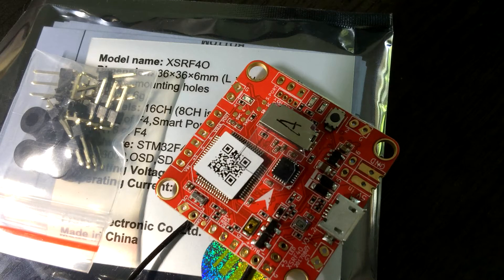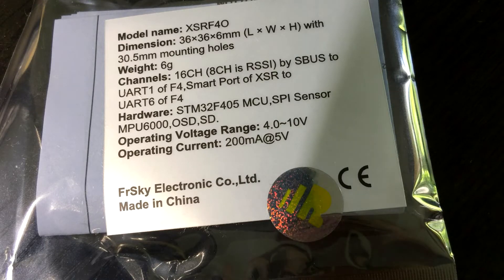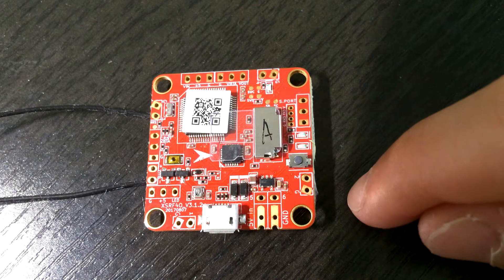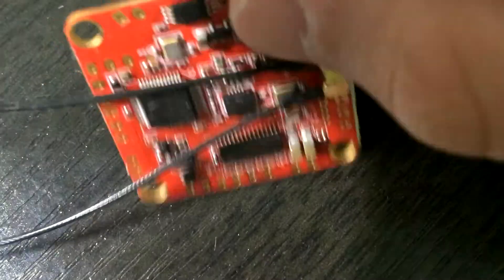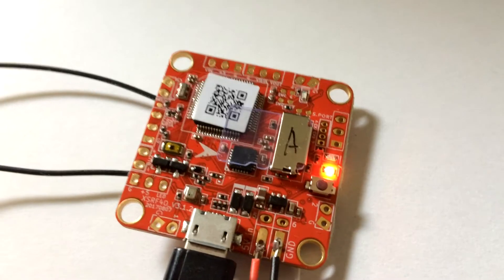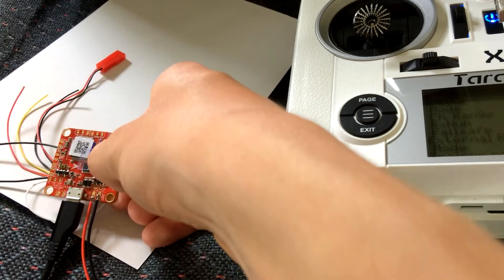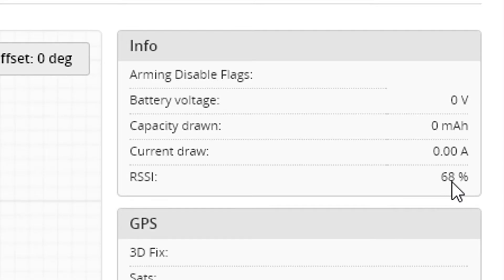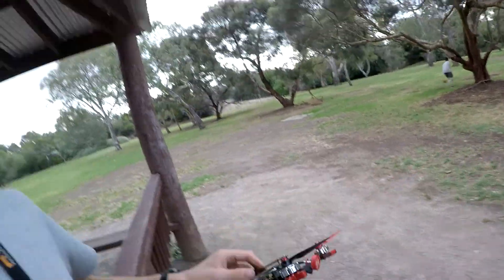FrSky XSRF4O Review and BETAFLIGHT/SMARTAUDIO Setup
I love this board - it makes so much sense, yet there is little information about it available online. If you were interested in this board, hopefully this could answer any questions you had or inform your decision further. If you didn't know about it before - I'm glad you do now!
Ask any questions in the comments and I'll get back very quickly!

Video content timestamps:
0:00 - Package contents and overview
1:50 - Board overview: weight, size
2:40 - Board layout
5:40 - Betaflight basic setup
6:58 - Binding to transmitter
9:00 - Checking for SmartPort telemetry
9:55 - RSSI channel setup
10:27 - SmartAudio/IRC Tramp Telemetry setup